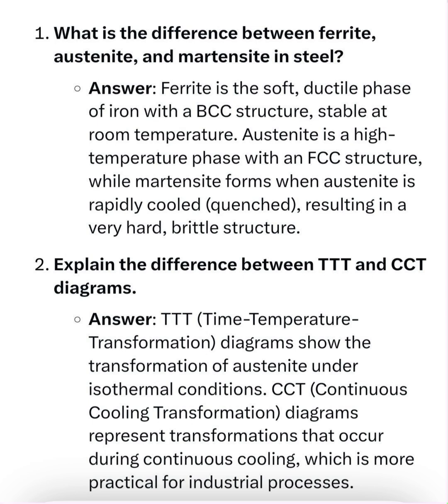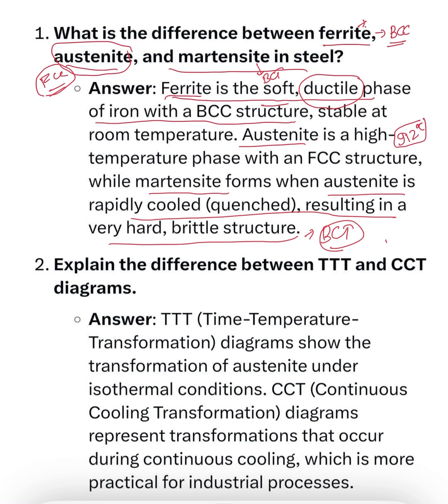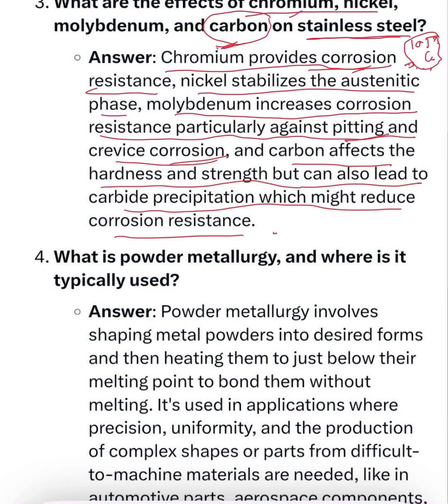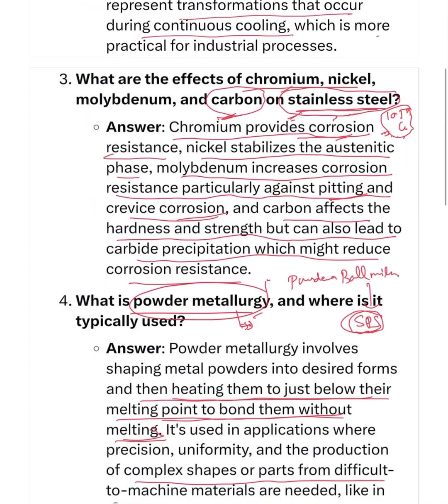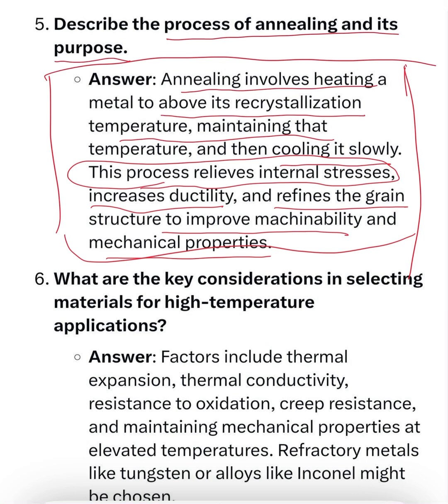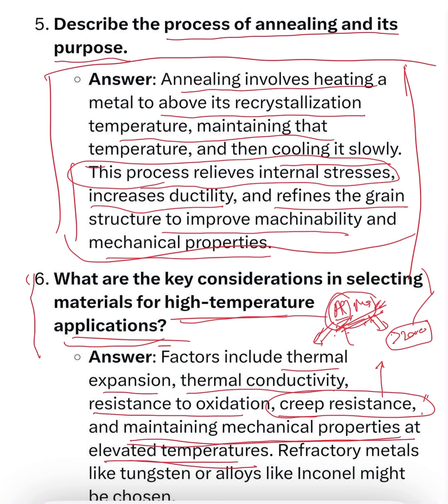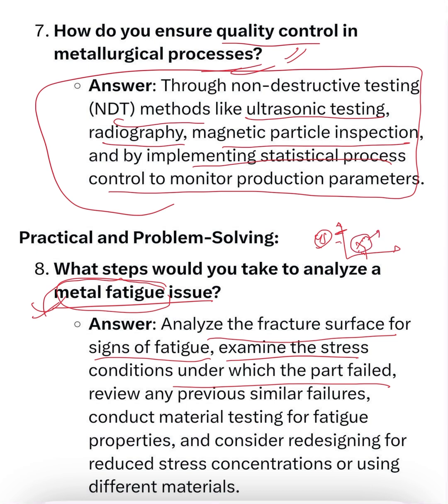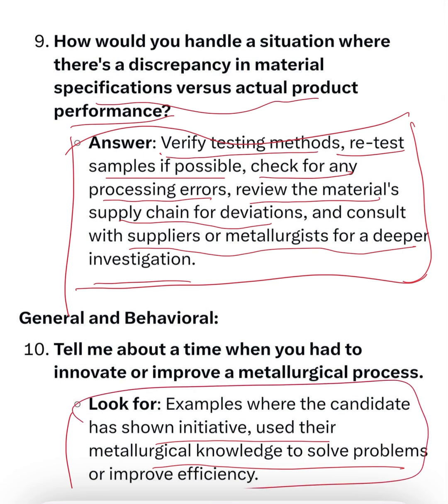100 Important Metallurgy Interview Questions || Part 1